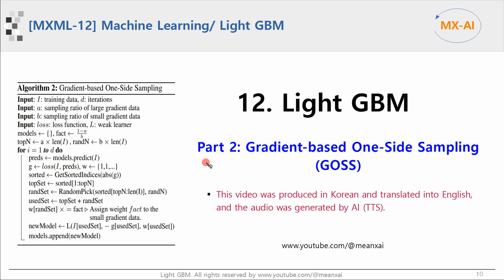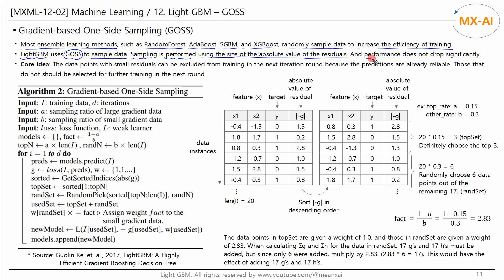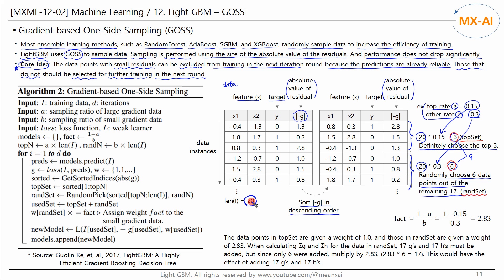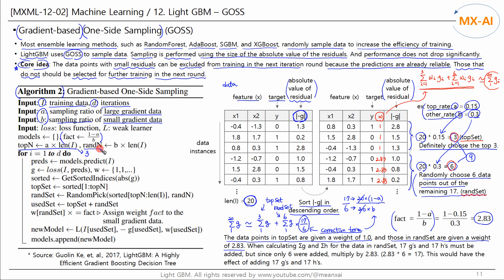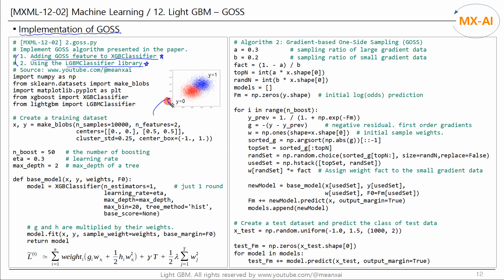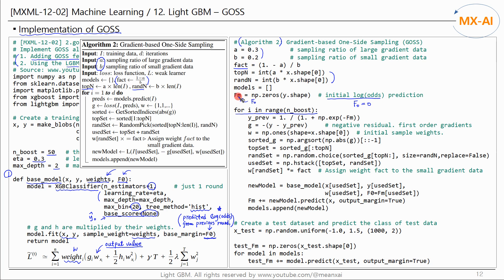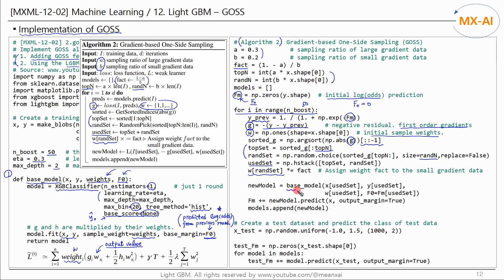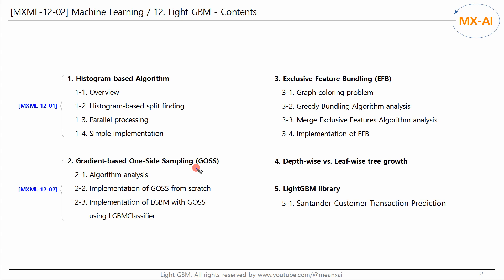[MXML-12-02] Light GBM [2/5] - Gradient-based One-Side Sampling (GOSS)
In the last video, we looked at the histogram-based algorithm. In this video, we will look at the Gradient-based One-Side Sampling algorithm.

Let's analyze the algorithm and implement it as code. And we will also implement LightGBM with GOSS using LGBMClassifier.

Let's look at the LightGBM paper. Chapter 3 presents the Gradient-based One-Side Sampling. The gradient for each data instance in GBDT provides us with useful information for data sampling. We can sample the data using the gradient, which is the first-order gradient. The Algorithm 2 for GOSS is presented. In this video, we're going to analyze this algorithm.

Most ensemble learning methods, such as RandomForest, AdaBoost, SGBM, and XGBoost, randomly sample data to increase the efficiency of training. LightGBM uses GOSS to sample data. Sampling is performed considering the size of the absolute value of the residuals, which is the first-order gradients. Performance does not drop significantly.

The core idea is as follows. The data points with small residuals can be excluded from training in the next iteration round. This is because the predictions are already reliable. Those that do not should be selected for further training in the next round. This is the core idea.

Let's analyze GOSS through a simple example and implement it as code from scratch.